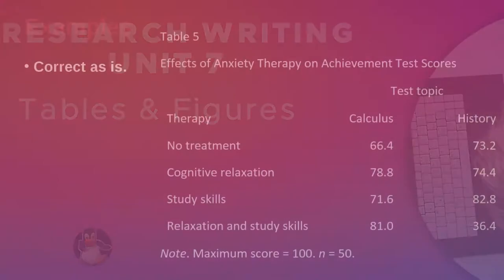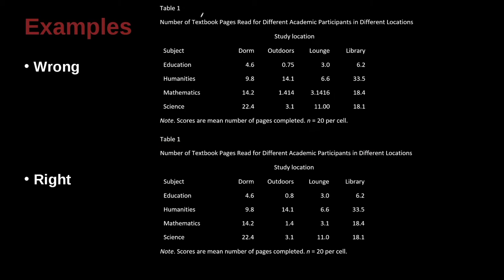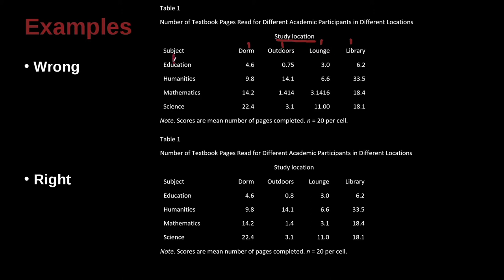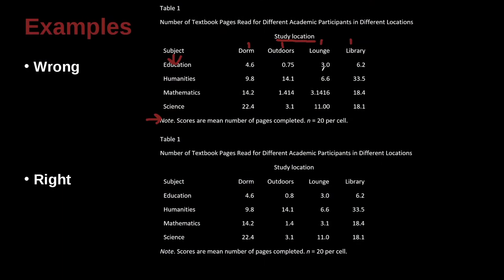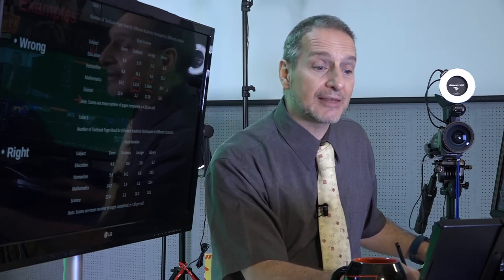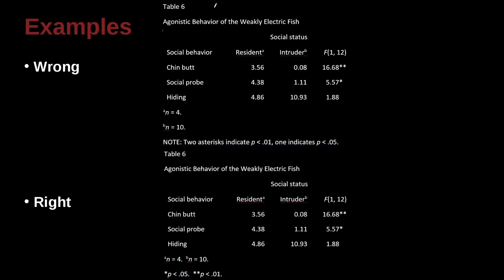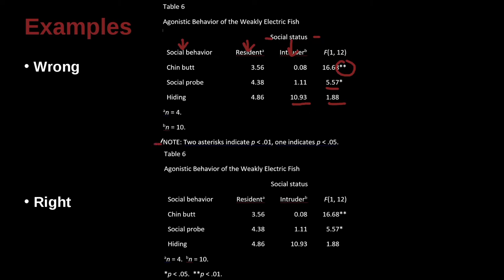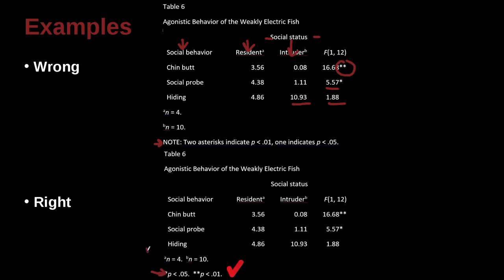APA論文寫作風格及規範 APA MOE MOOC 2022 Unit 7.9 Practice Sentences 3